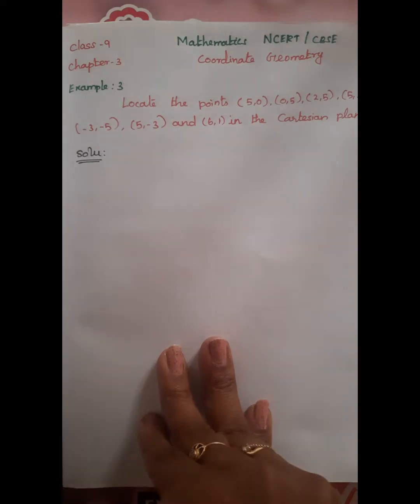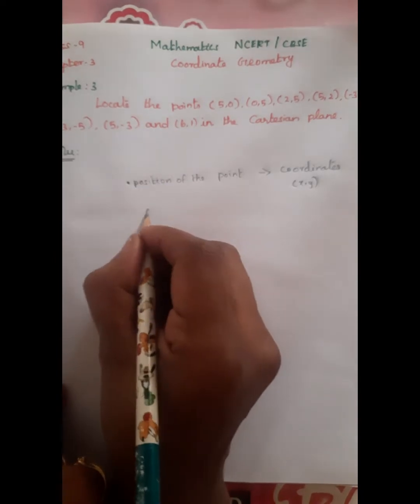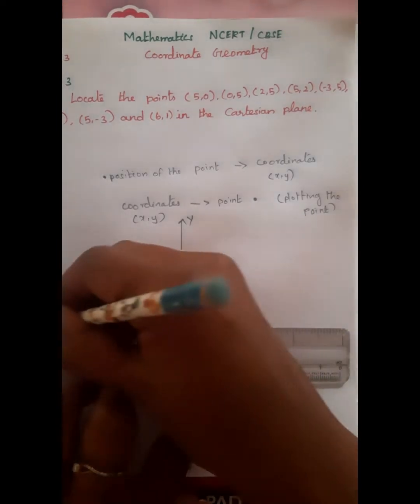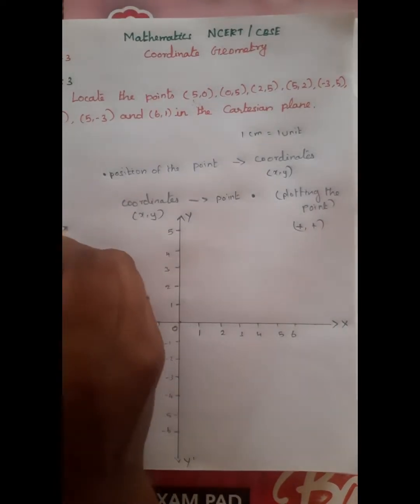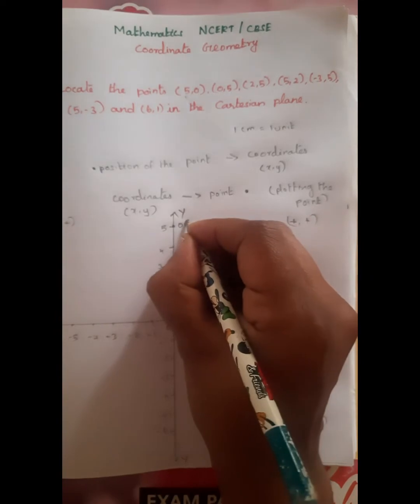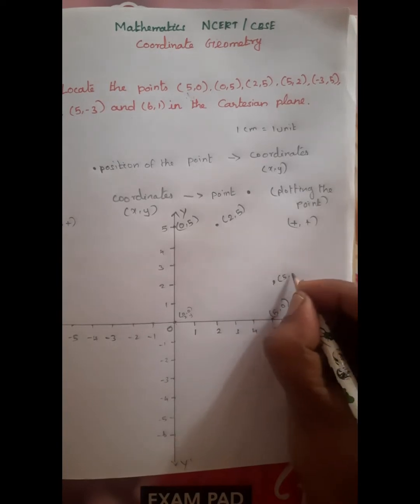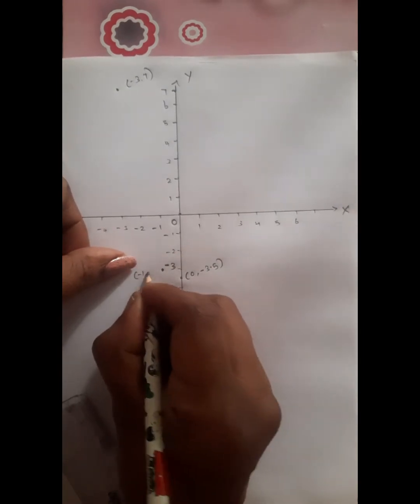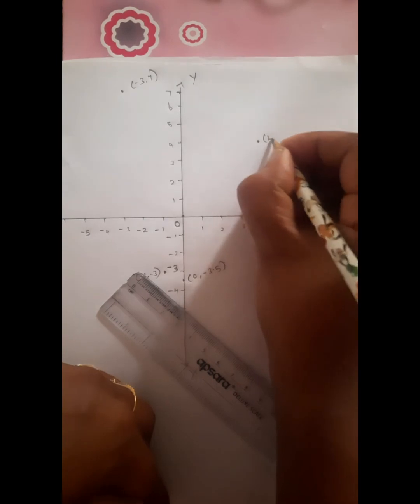| Class 9 Maths Chapter 3 | Coordinate Geometry | Example - 3 , 4 | NCERT CBSE Class 9 in Tamil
NCERT Grade 9 || CBSE Class 9  - Coordinate Geometry Example -3,4  in Tamil
Naveena ma'am

| Class9 Maths Chapter3 | Coordinate Geometry |Example - 3 , 4 | NCERT CBSE Class 9 in Tamil